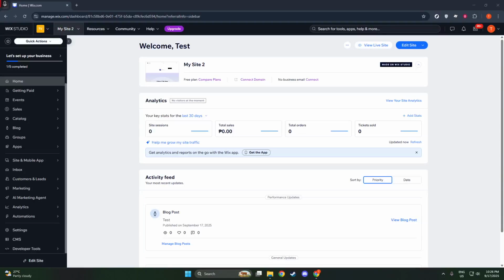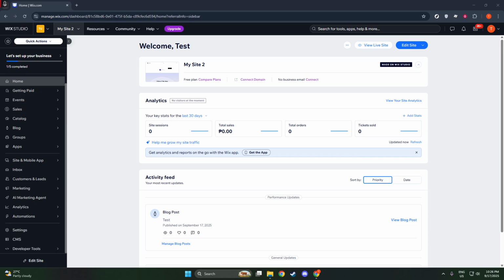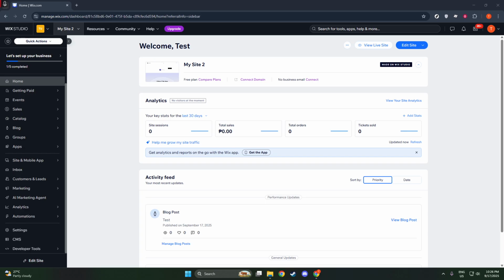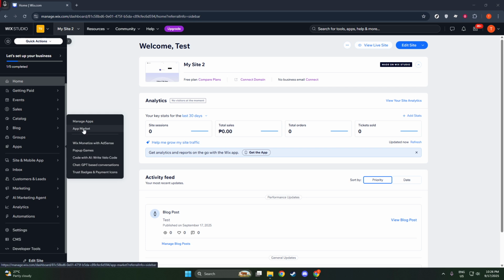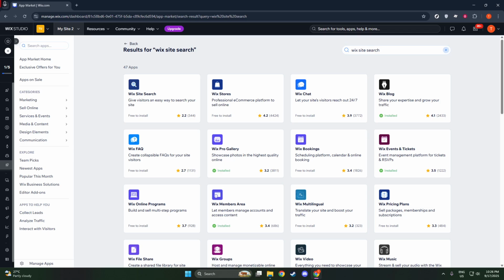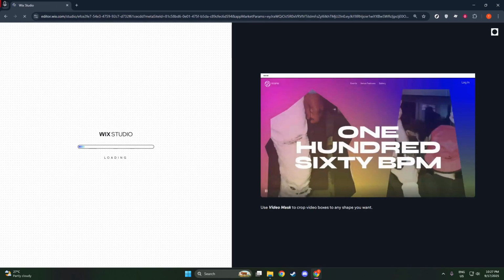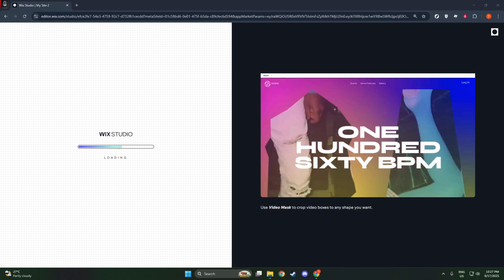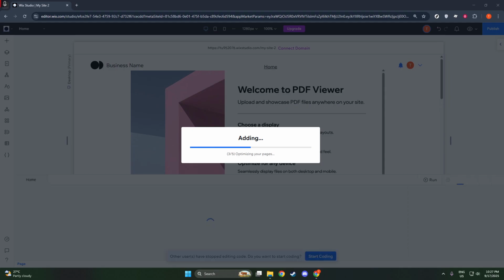How to Add Search Bar in Wix [2026 Full Guide]